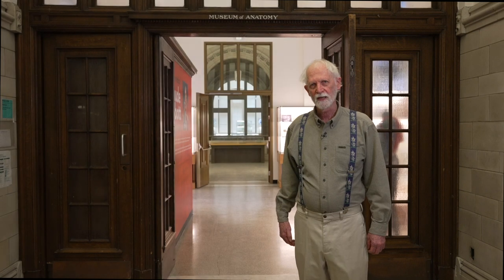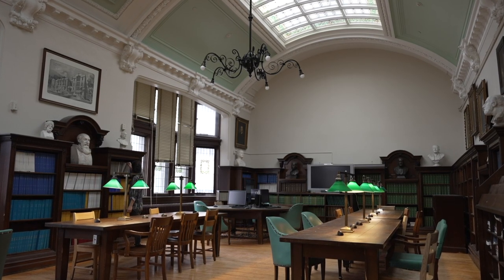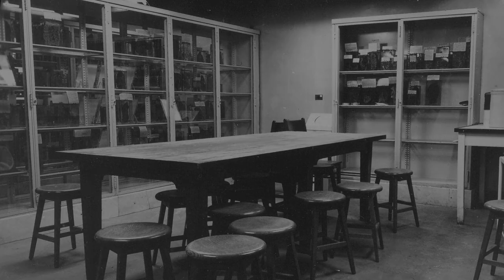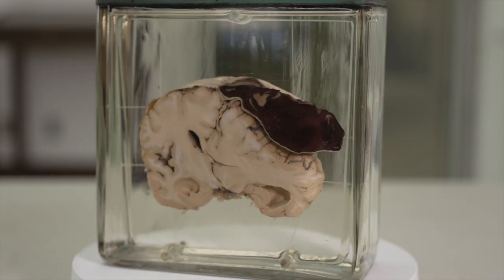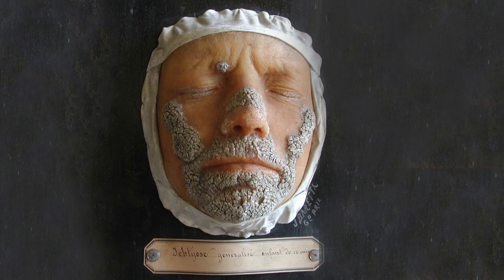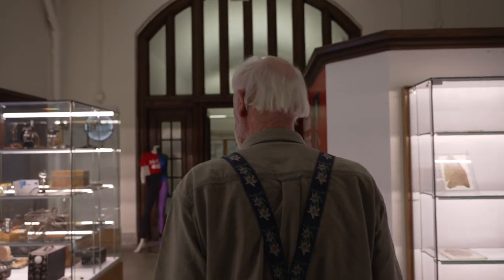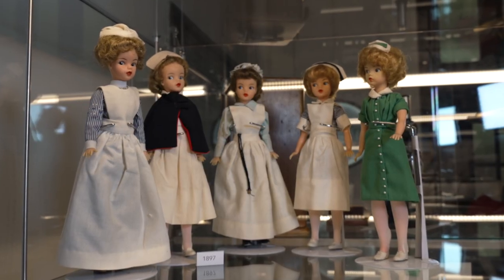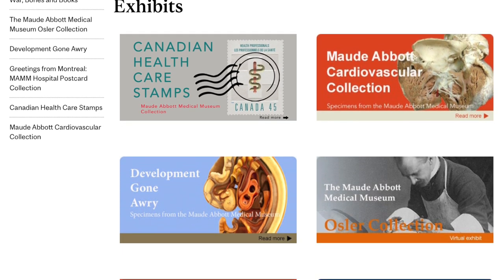Virtual Tour of the Maude Abbott Medical Museum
(Cliquez sur le bouton CC pour activer les sous-titres français)

Dr. Richard Fraser, Director of the Maude Abbott Medical Museum, takes you on a tour of the museum, one of the oldest teaching units in the Faculty of Medicine and Health Sciences at McGill University, in Montreal, Canada.

Le Dr Richard Fraser, directeur du Musée médical Maude-Abbott, vous fait visiter le musée, l’une des plus anciennes unités d’enseignement de la Faculté de médecine et sciences de la santé de l’Université McGill, à Montréal, au Canada.

ep